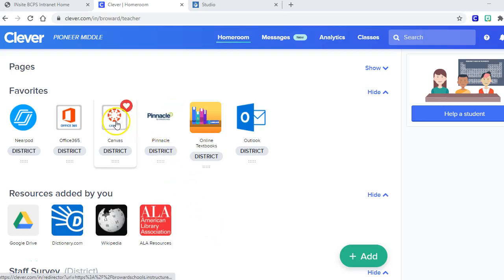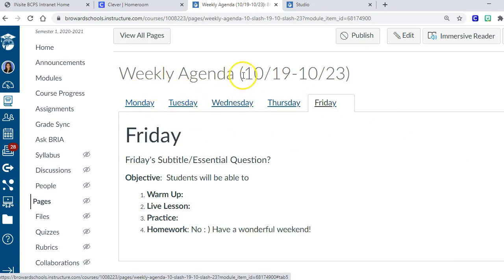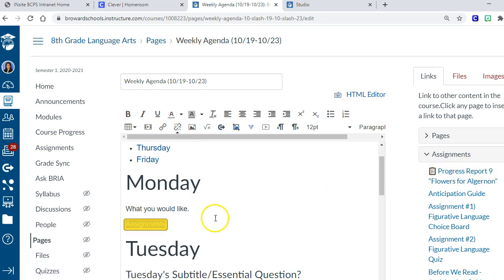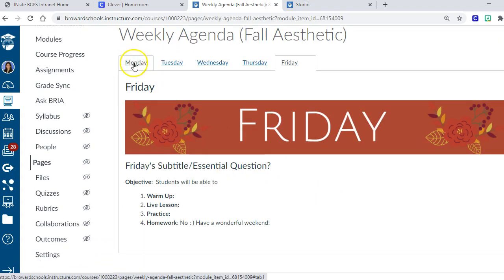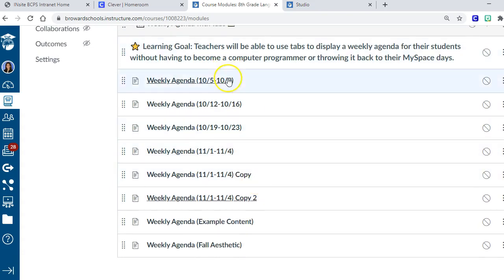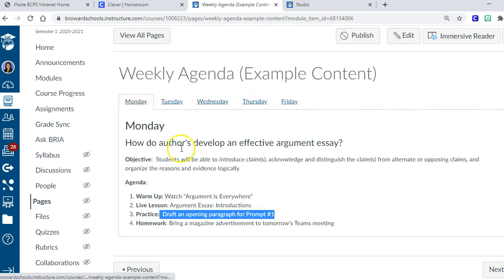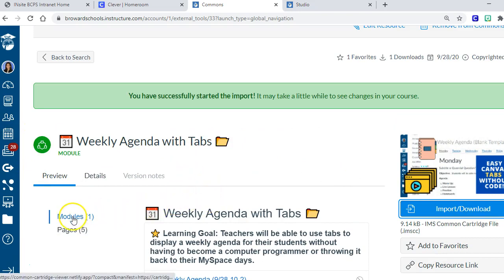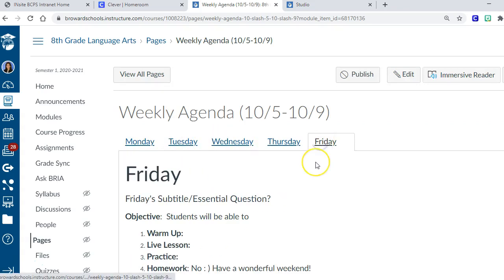Easy Canvas Tabs - Without Code! Learn to Download and Edit CANVAS Tabs for your Weekly Agenda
This video explains how to create a 5 tab weekly agenda page without using any code to create the tabs.  It is a fuss-free way to use Tabs in CANVAS LMS.  Download the module in Canvas Commons today.